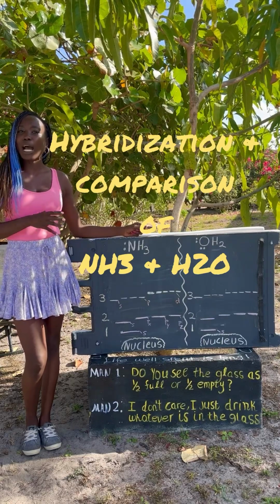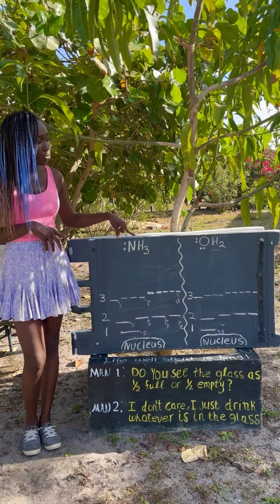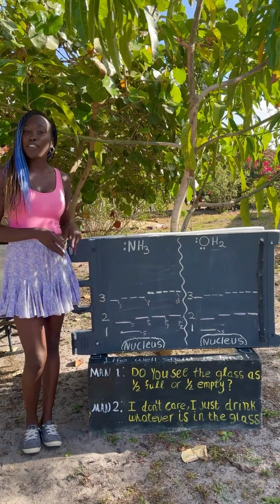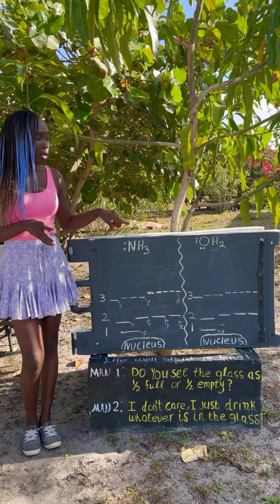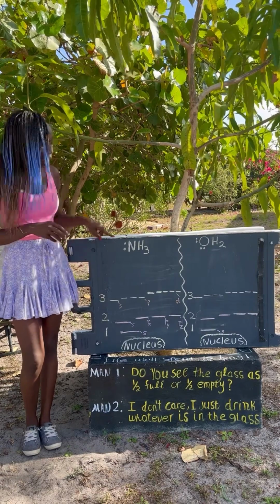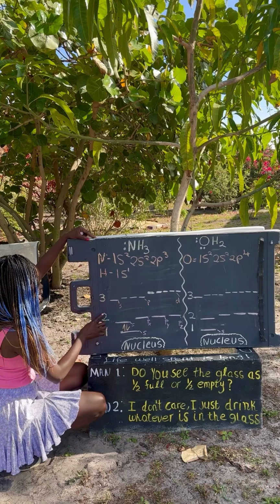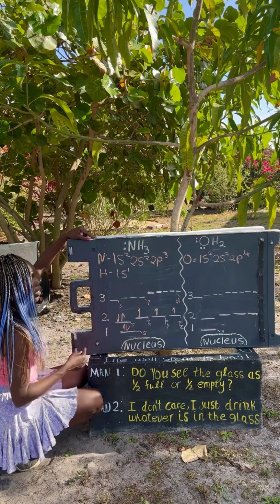Hybridization of NH3 and H2O. Why does H2O have 2 lone pairs. Why nh3 is sp3 hybridized